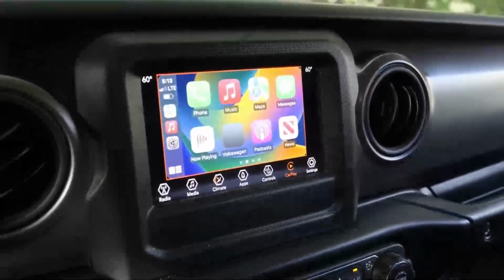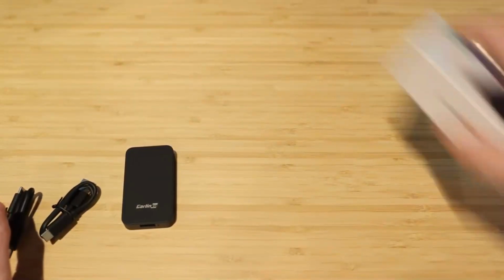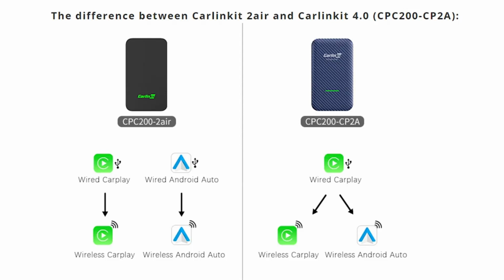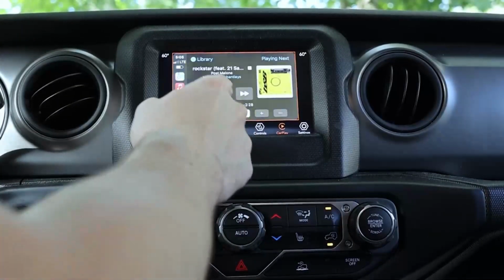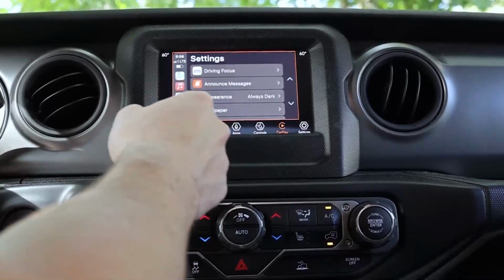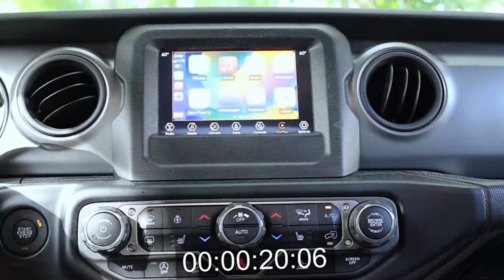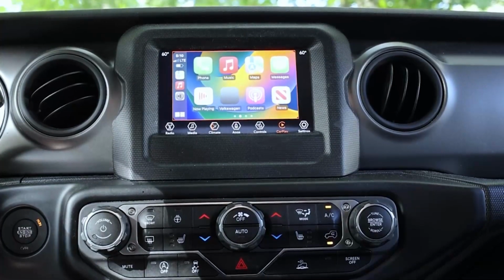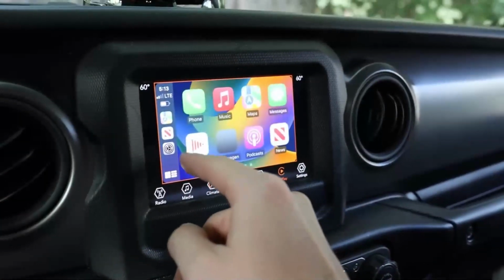Carlinkit 4 0 vs Carlinkit 5 0: The Ultimate Comparison